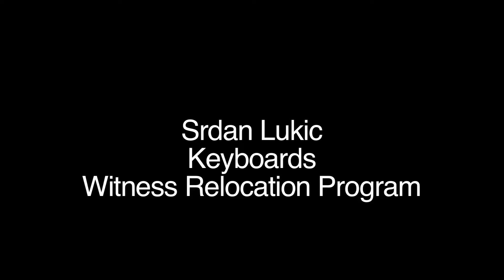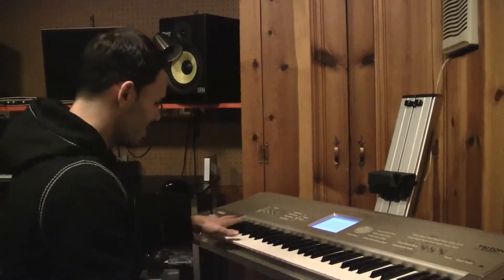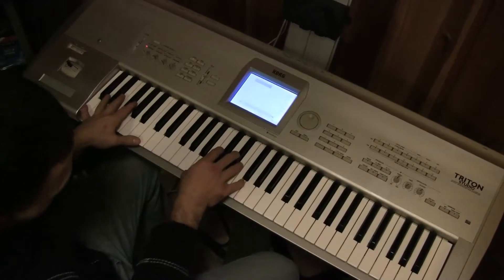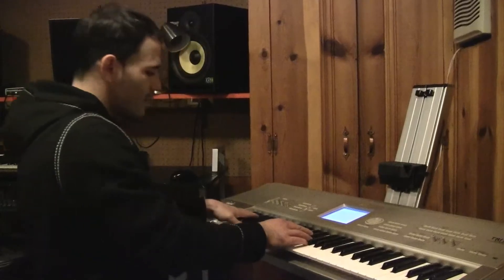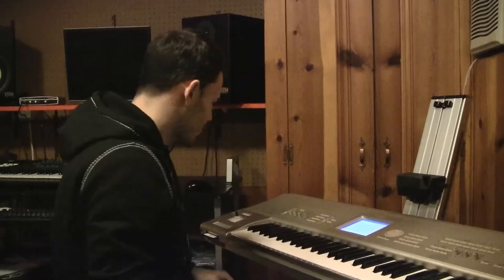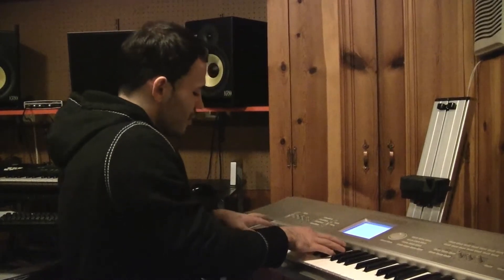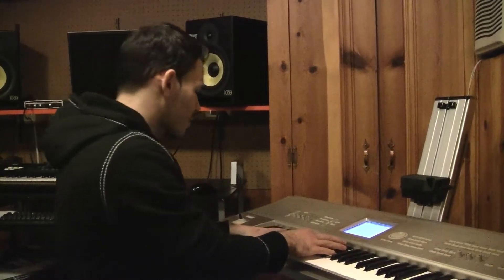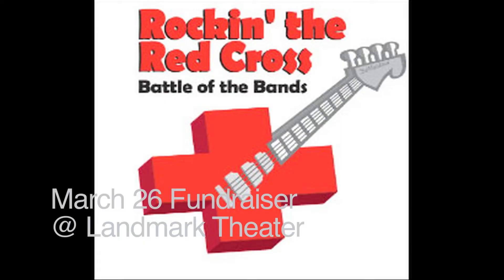How-To Kanye's "Amazing" for Multimedia Projects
A simple sequencing exercise before a later piece profiling this local CNY musician